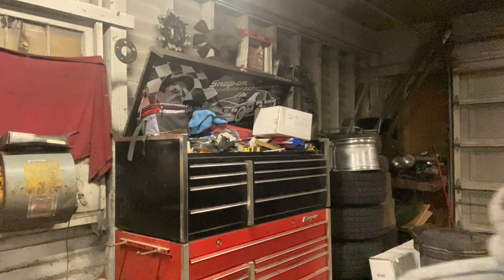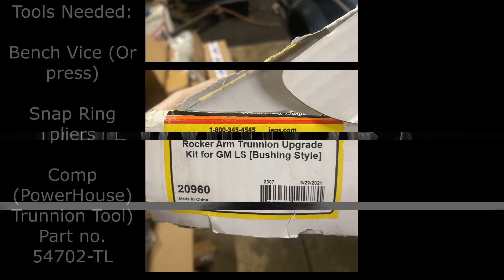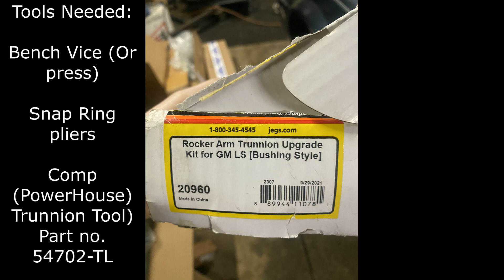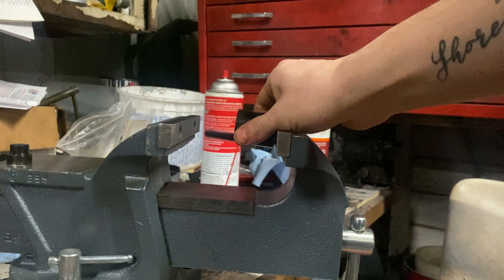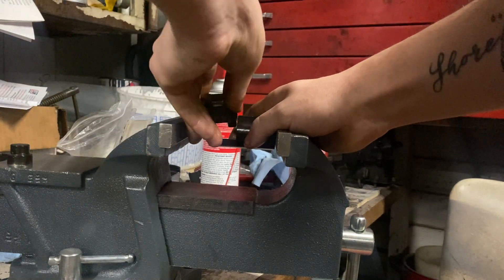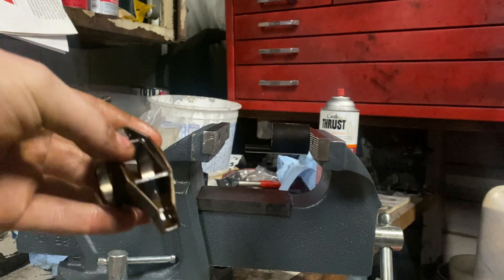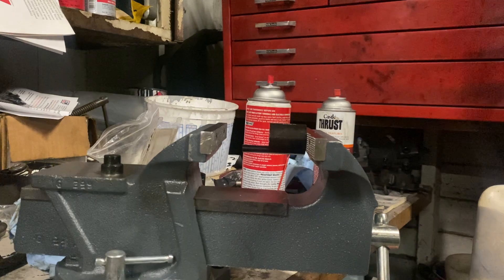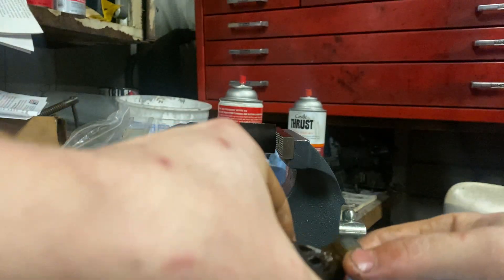HOW TO INSTALL JEGS LS TRUNNION UPGRADE KIT FOR LS ROCKERS & WHY YOU MAY NEED THEM EP. 1 THE REVIVAL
Today we install the jegs 20960 Rocker arm trunnion upgrade to our stock LS truck rocker arms. Gotta say, this was a very easy process. And not time consuming at all. In my opinion one of the easiest ways.

Parts you need:

Snap-Ring Pliers

Bench Vice